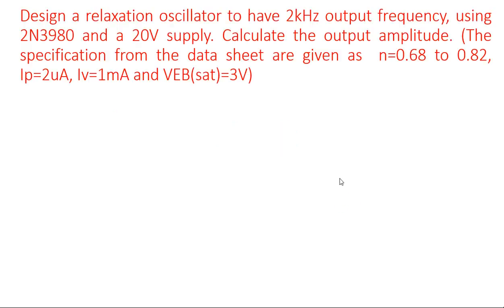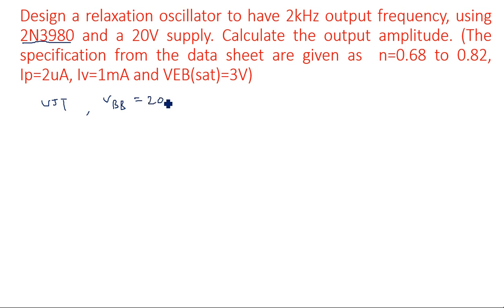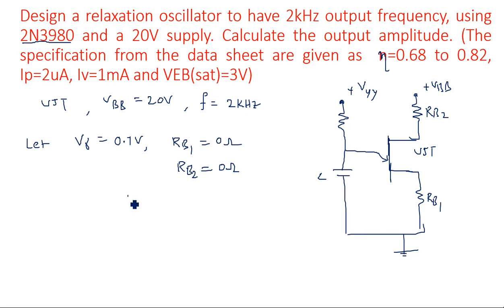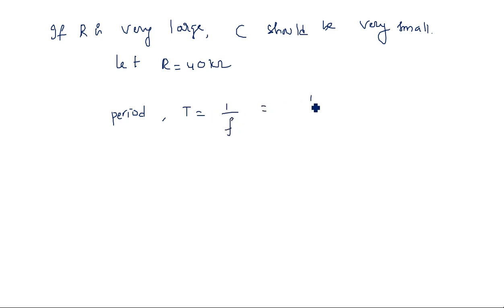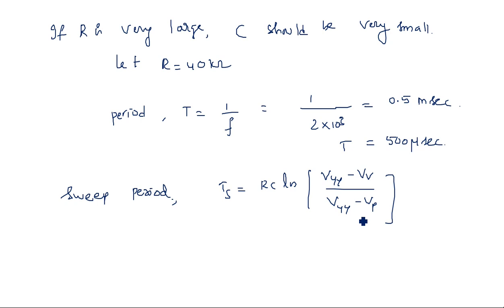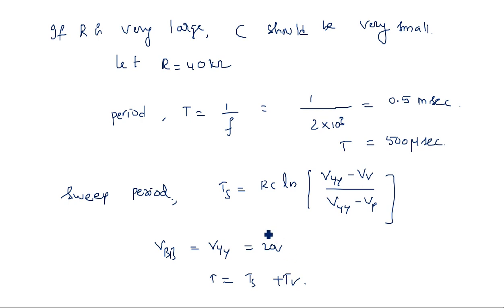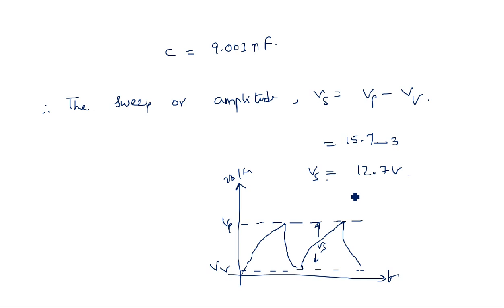UJT Sweep circuit | Relaxation Oscillator | Examples-2 | PDC | Lec-77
Pulse Digital Circuits ( PDC ) - Relaxation Oscillator
Calculate Output Amplitude